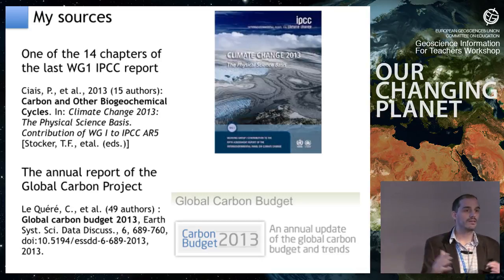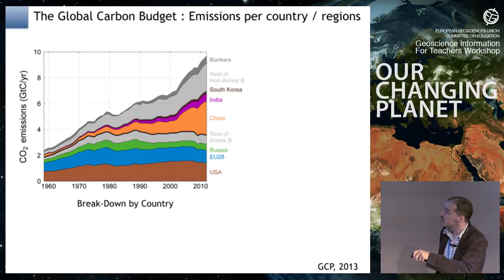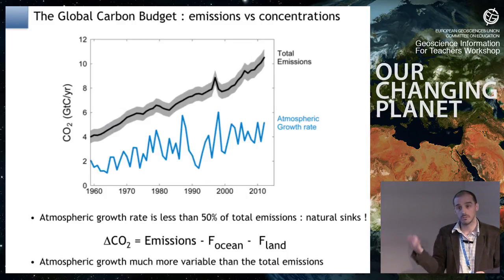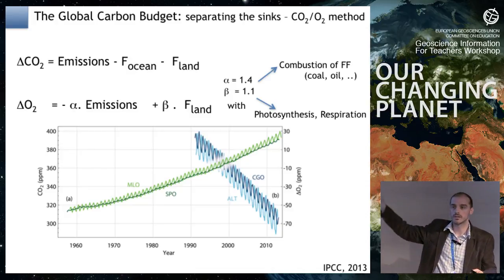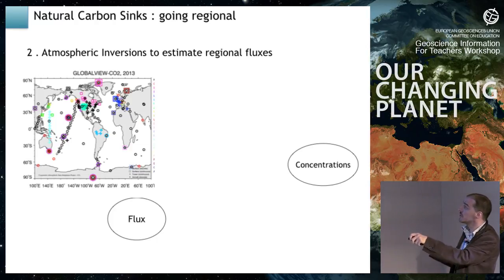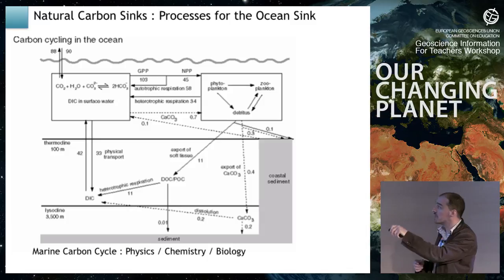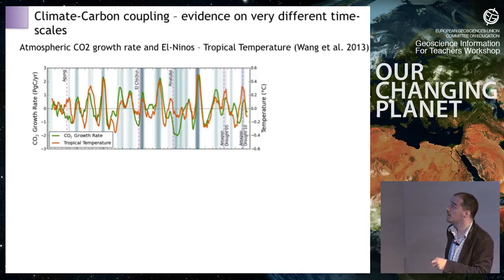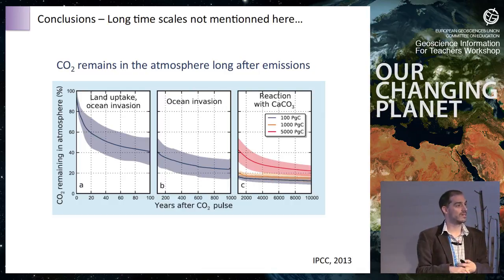GIFT2014: The global carbon cycle and climate carbon coupling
GIFT presentation by Laurent Bopp (IPSL/LSCE, Paris, France) at the 2014 General Assembly of the European Geosciences Union. The 2014 Workshop, was titled Our Changing Planet. (Credit: EGU/Luca Mariani,

The EGU Committee on Education has organised Geosciences Information For Teachers (GIFT, Workshops since 2003. These are two-and-a-half-day teacher enhancement workshops held in conjunction with EGU's annual General Assembly. There, selected top-level scientists working in the Earth Sciences offer the invited teachers talks centered on a different theme every year.

The main objective of the GIFT workshops is to spread first-hand scientific information to science teachers of primary and secondary schools, significantly shortening the time between discovery and textbook, and to provide the teachers with material that can be directly transported to the classroom. In addition, the full immersion of science teachers in a truly scientific context (EGU General Assemblies) and the direct contact with world-leading geoscientists are expected to stimulate curiosity towards scientific research that the teachers then transmit to their pupils.